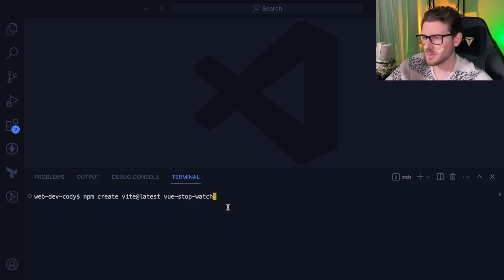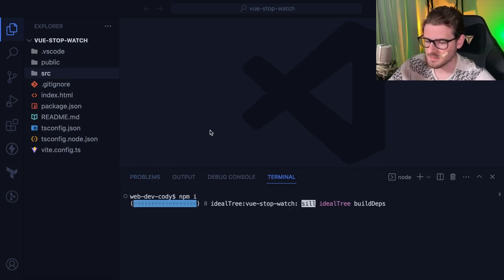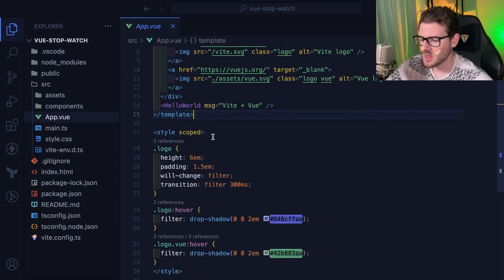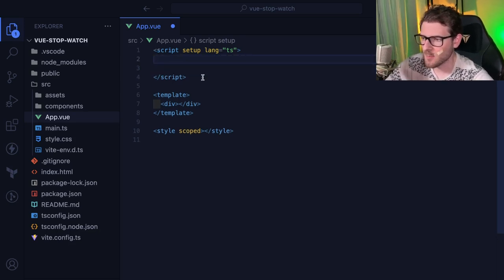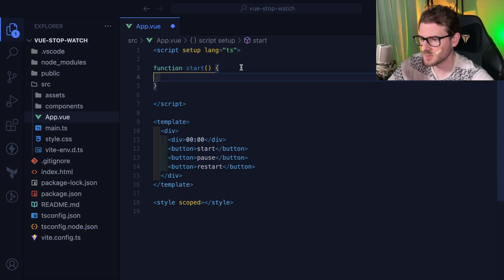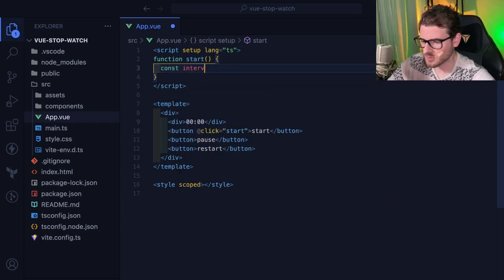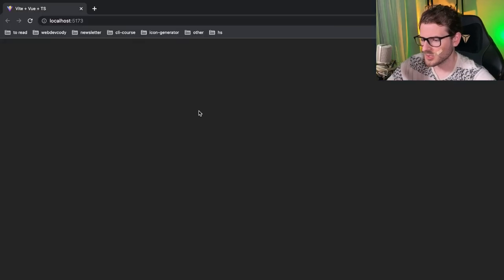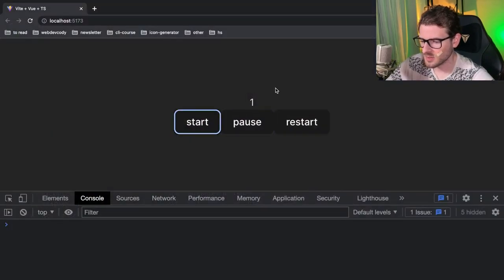Introduction to Vue3 - Building a Stop Watch Timer (with Composition API)